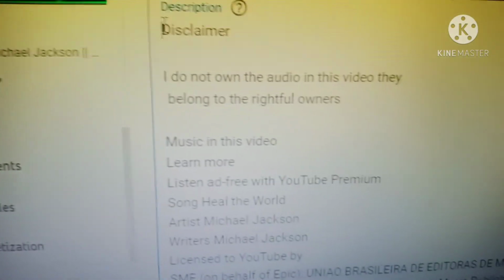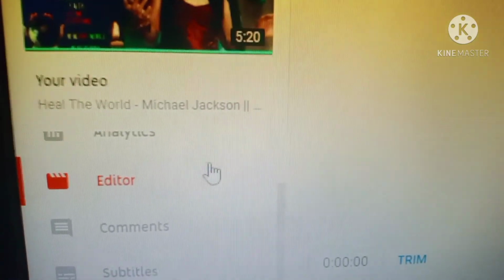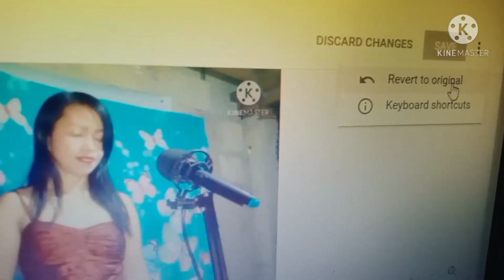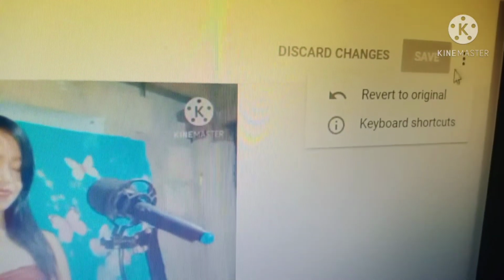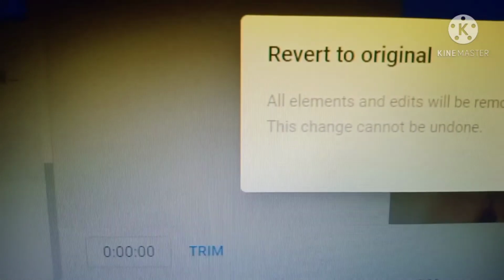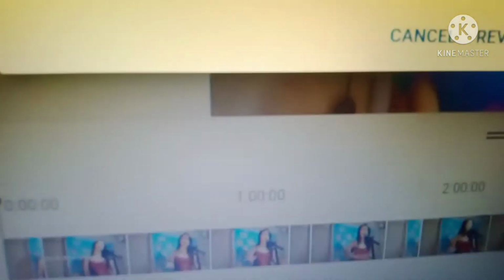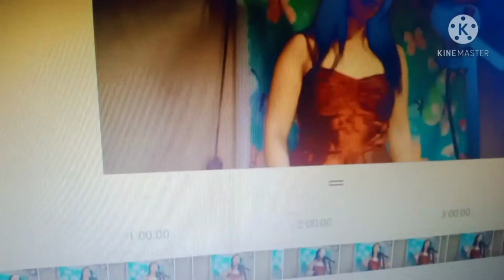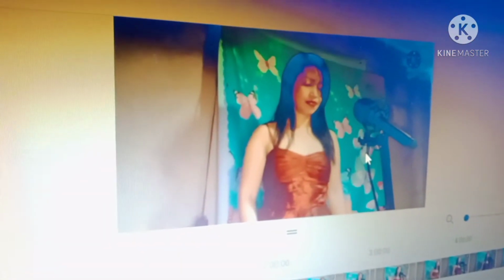HOW TO UNMUTE THE MUTED SONGS OR SOUNDS WE UPLOADED IN OUR YOUTUBE CHANNEL / REVERT TO ORIGINAL